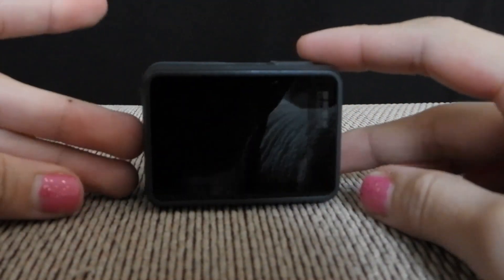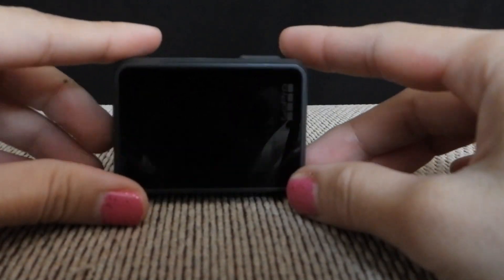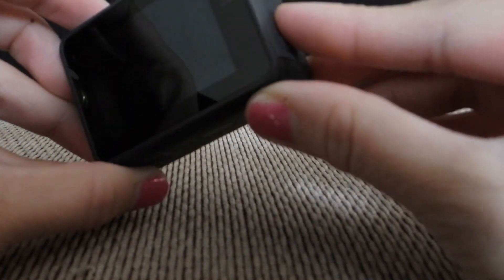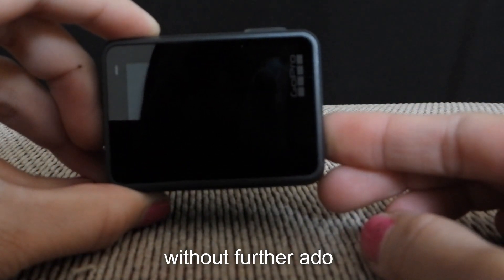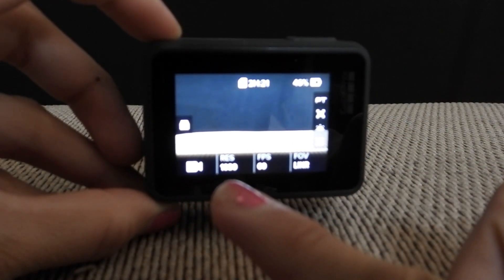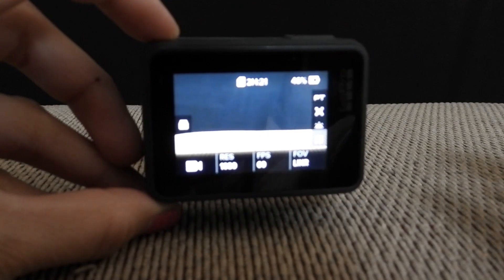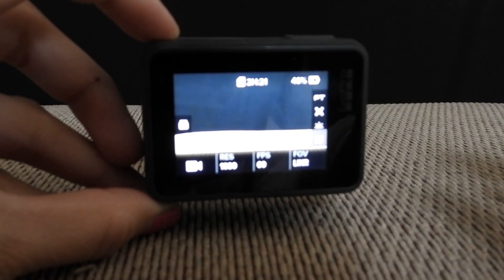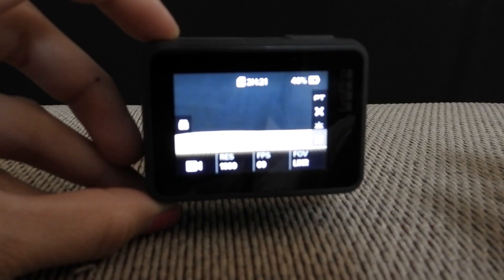How To Zoom Using Go Pro!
Go Pro 6 is an amazing camera when it comes to vlogging, great battery life, awesome footage, and have a zoom ability. Don't get me wrong guys Go Pro zooming ability is not as good as those of Nikon but it does take a really  great footage.

Gopro Hero 6

Camera Used:
GoPro 6

Editing Video Software
Animotica